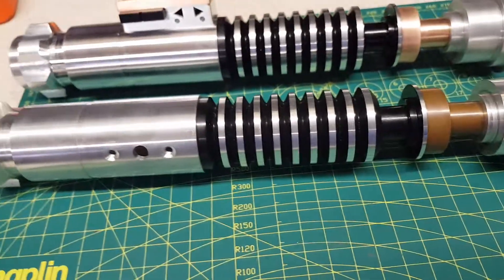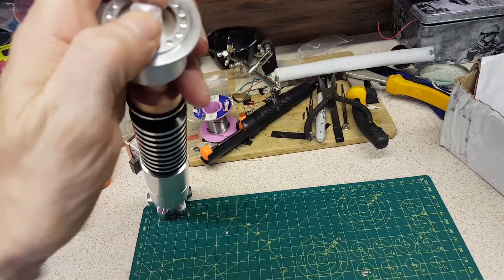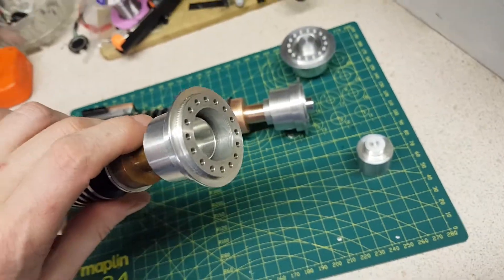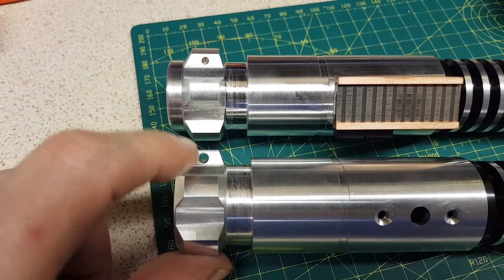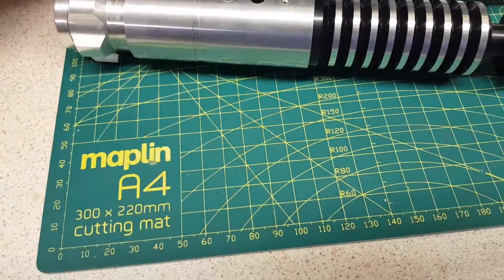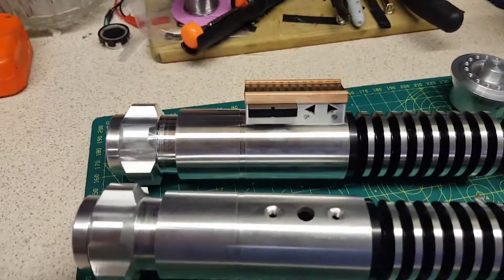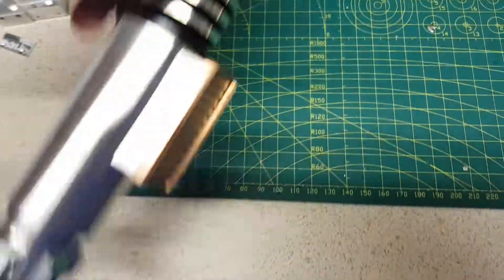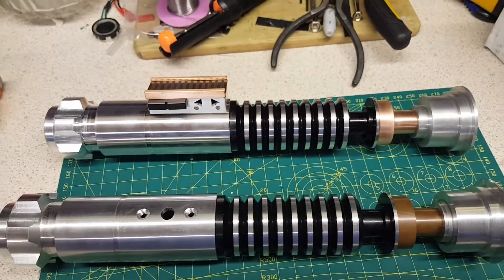Romans Props Luke v4 mk1 & mk2 comparison